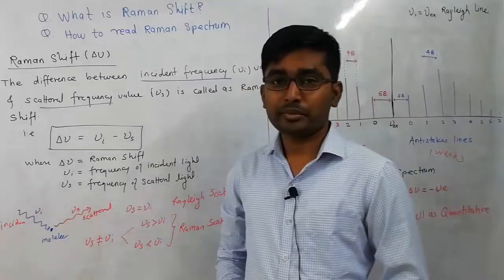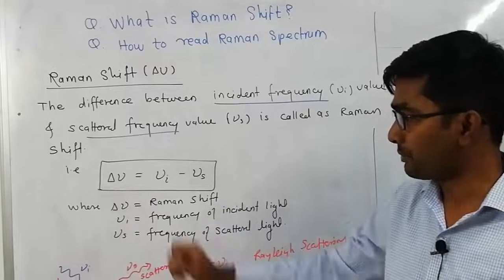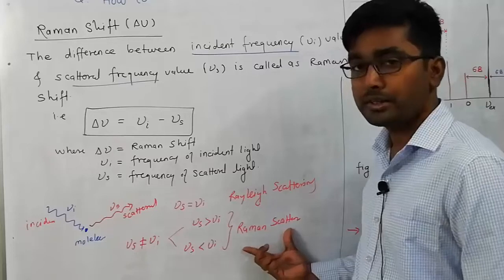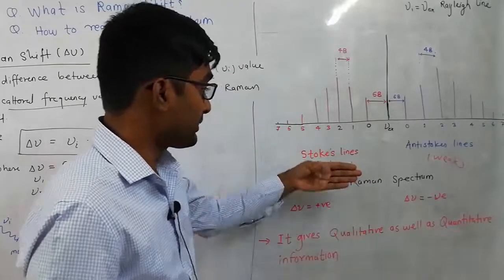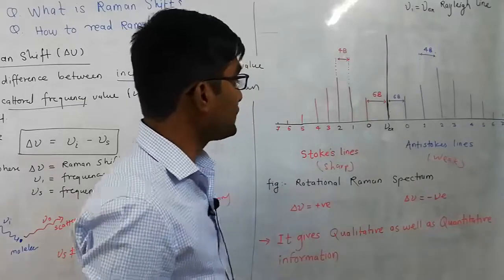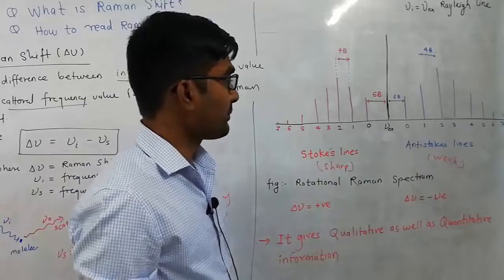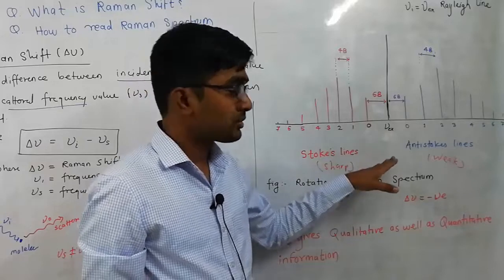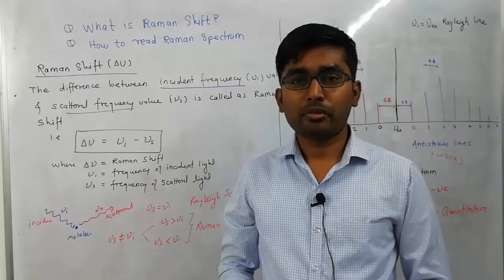RAMAN SHIFT AND ROTATIONAL RAMAN SPECTRUM